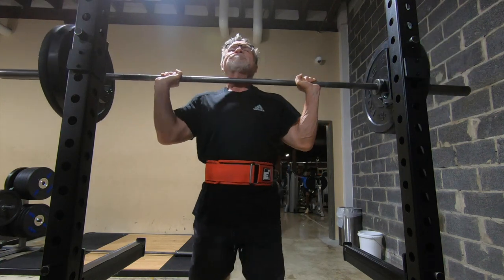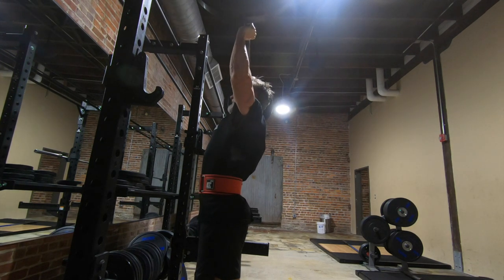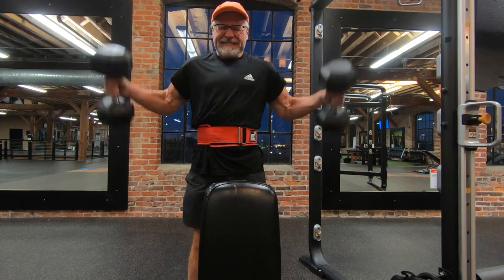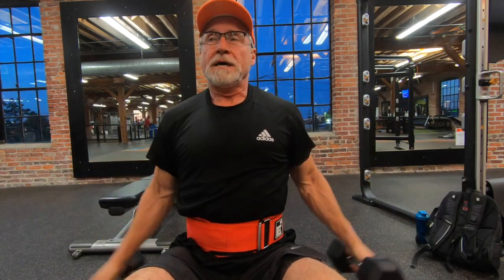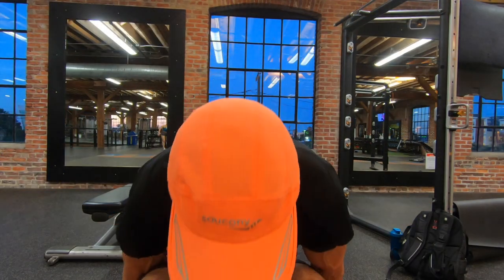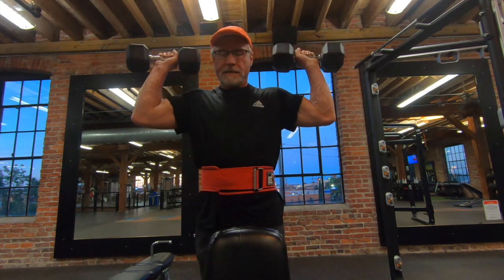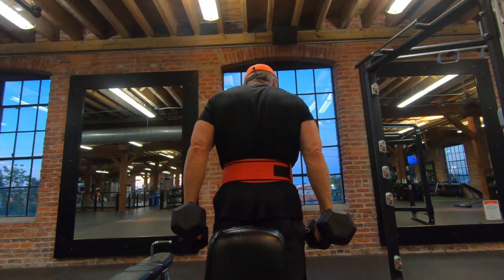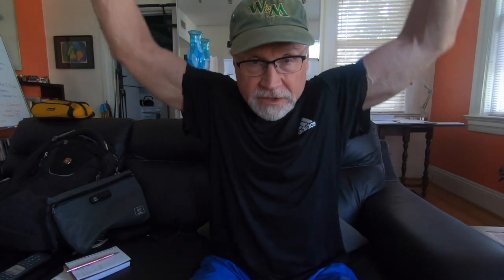Overhead Presses | And Shoulder Workout! Never Too Old to Get Stronger!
Overhead Presses! A great Should Workout Session today focused on my OHP’s. Today’s goal is to successfully complete 3 sets of 5 reps at 125 lbs on my overhead presses. OHP’s are part of my Strength Training Program (Squats, Deadlifts, Barbell Rows and OHP’s) and I use a Linear Progression approach. That is I do 3 sets of 5 reps at a given working weight. When I’m able to complete a given working weight I’ll move up 5 lbs and proceed on until I reach a plateau.
I’ll finish up with 12 sets of dumbbell shoulder work and 10 minutes of low intensity stair climbing.

Great Shoulder Workout session today!